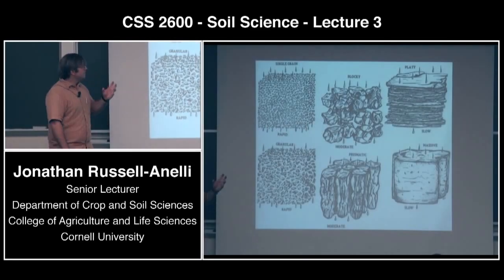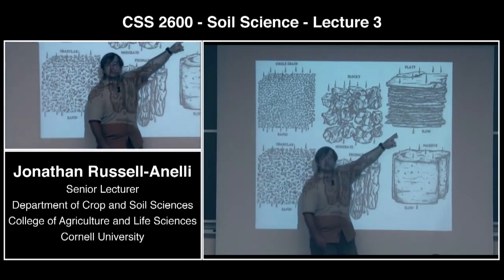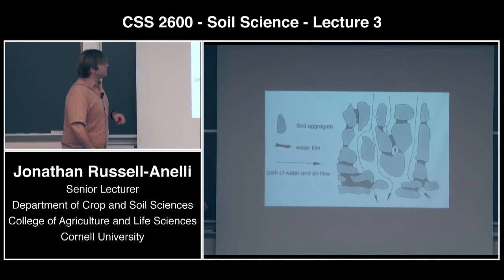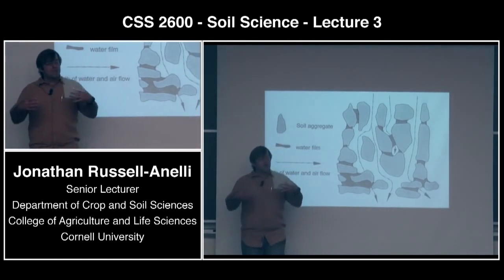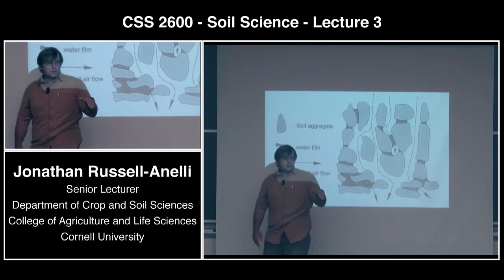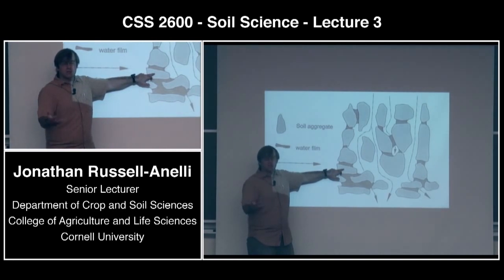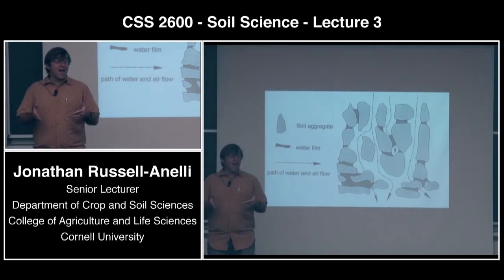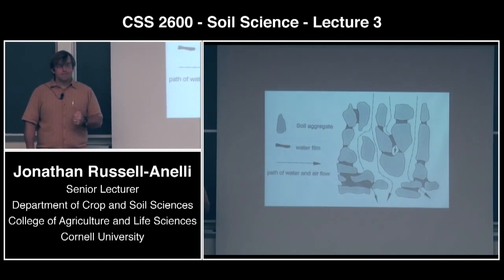Series 1 Soil Architecture II Air & Water Movement